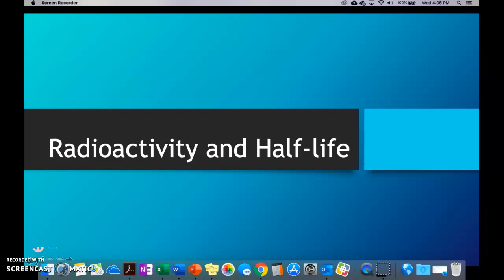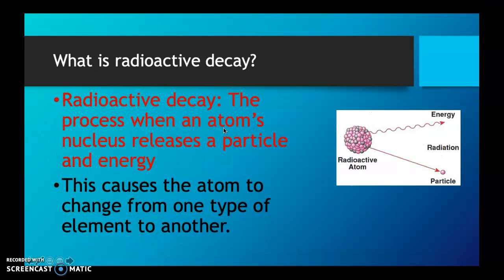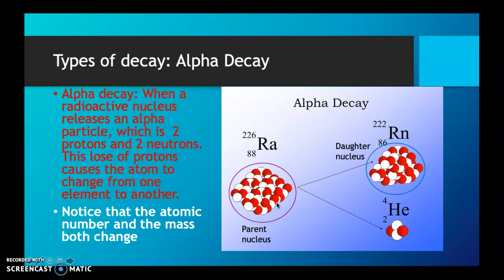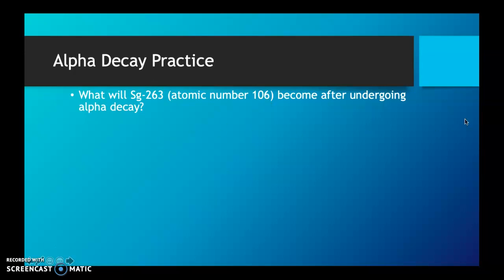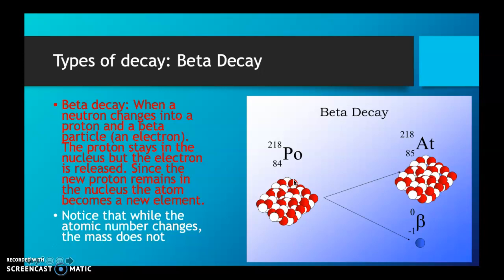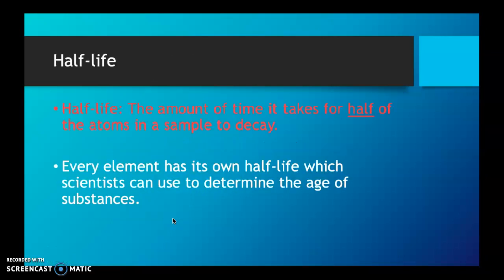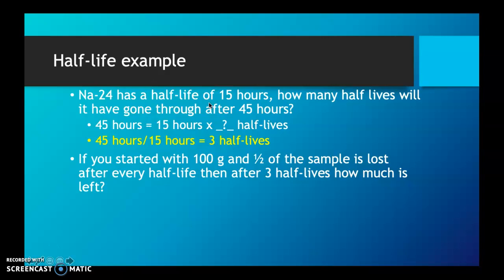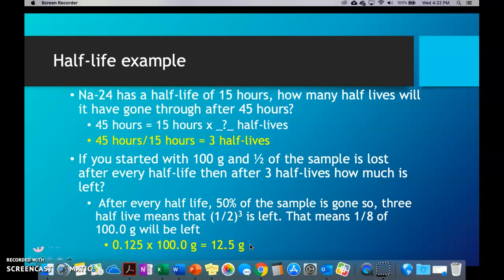Radioactivity and half-life